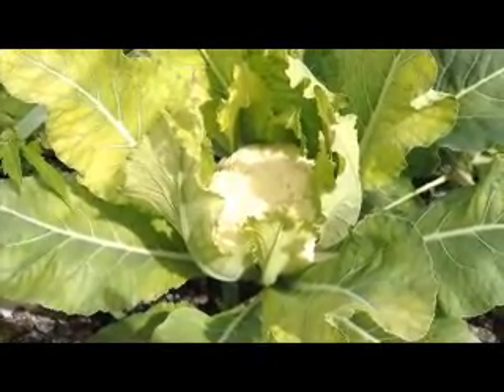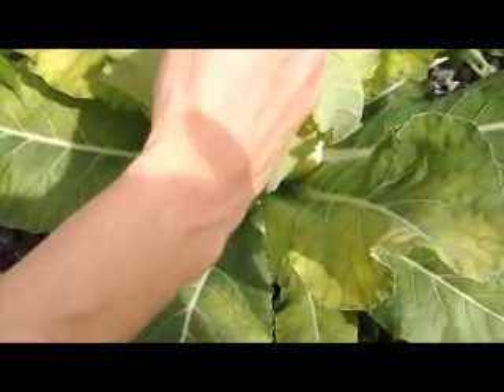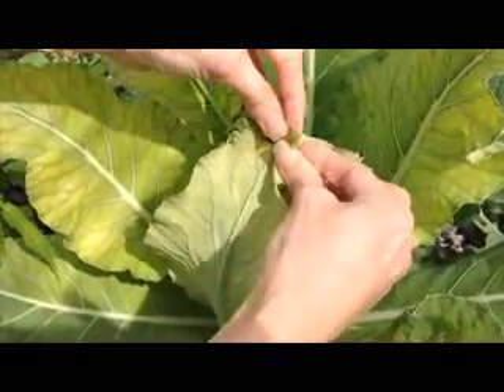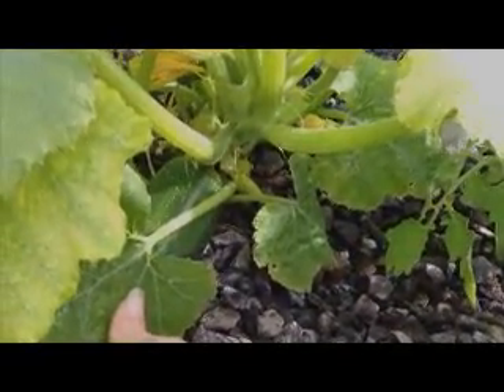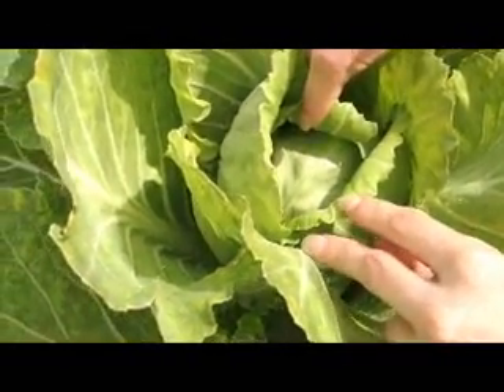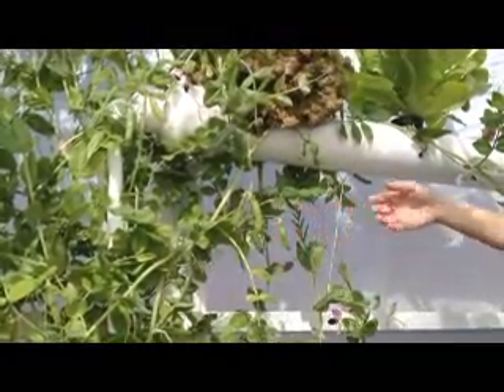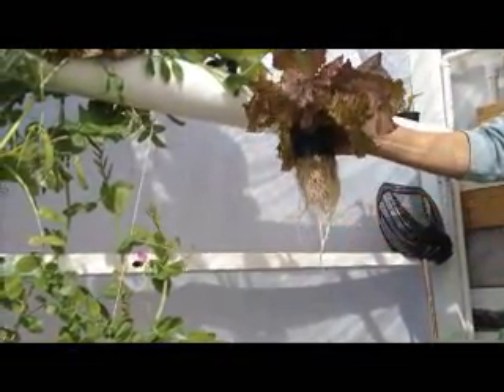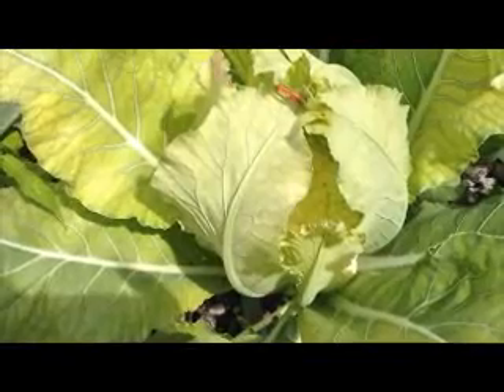How to Keep Your Cauliflower White in the Heat with a Bonnet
Cauliflower can turn brown in the heat and who wants to eat that? Keep it white, clean and crisp looking in the direct sunlight with a simple DIY bonnet made by its leaves. You will also see other plants growing in our backyard Aquaponics Greenhouse such as Lima Beans, Caesar Lettuce, Red Lettuce, Tomatoes, Cabbage, Squash and more!